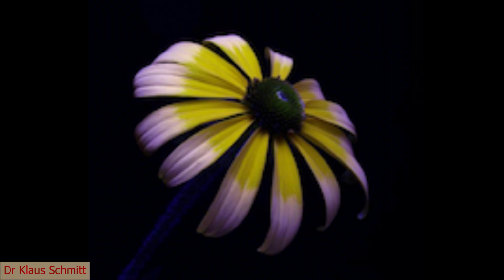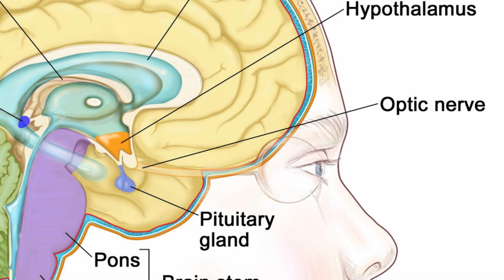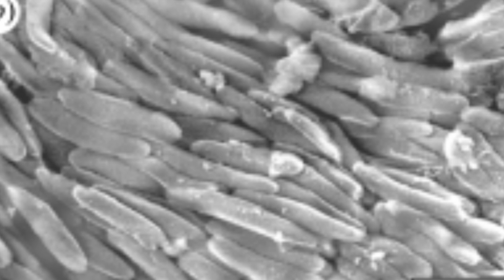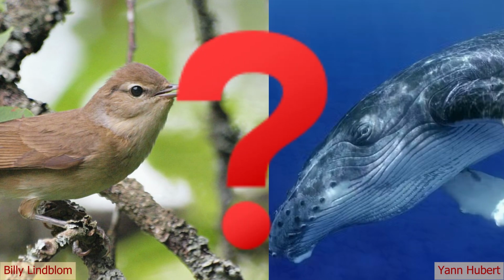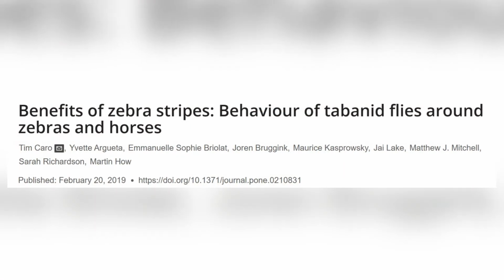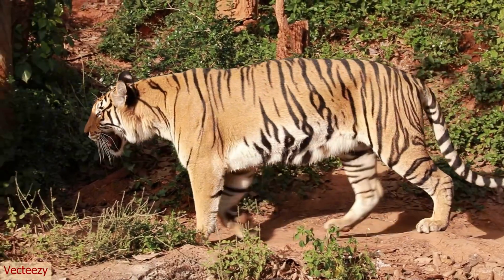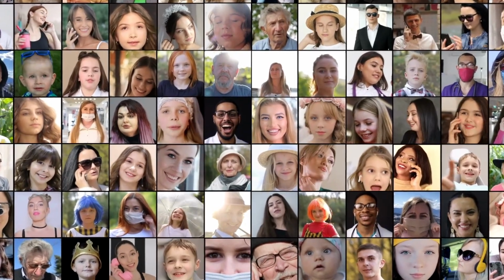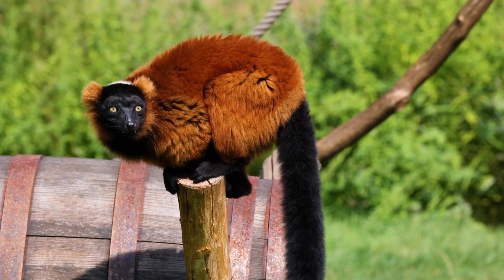The Story Of Colour And Colour Vision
There's a lot more to colour than I once thought.

Time Stamps:
00:00 - Introduction
00:37 - It All Starts With The Sun
01:30 - Pigments
02:19 - The Complex Story Of Melanosomes
03:20 - Colours From The Past
04:26 - Nature Is An Animals Stylist
09:18 - Let There Be Colour
11:13 - The Weird World Of Primate Vision